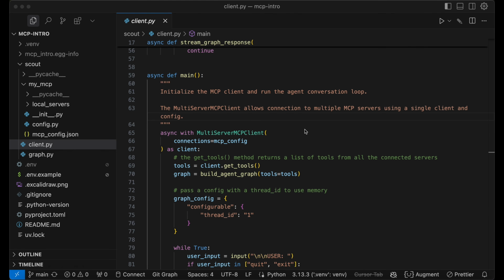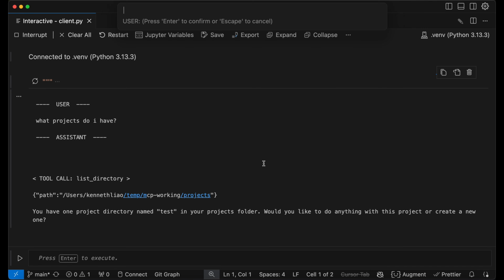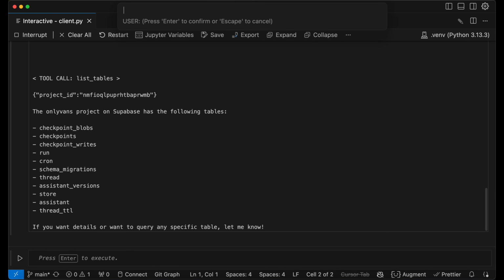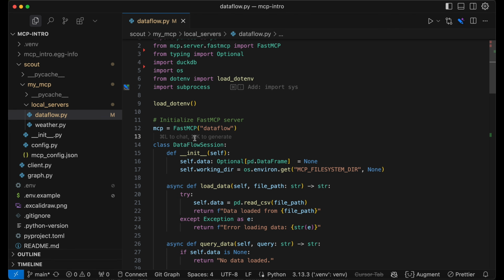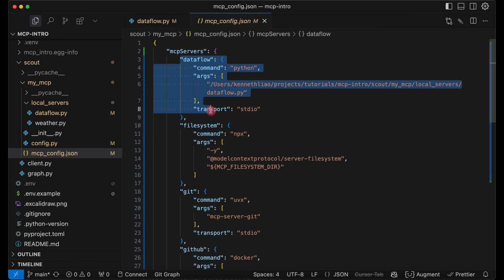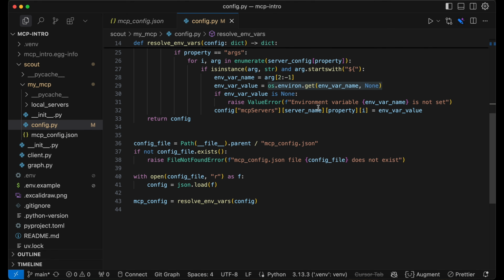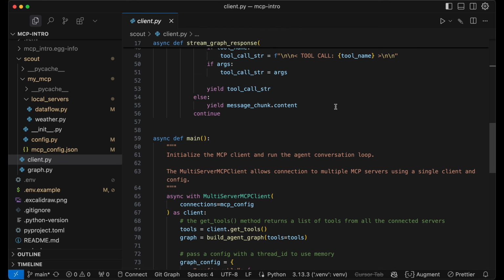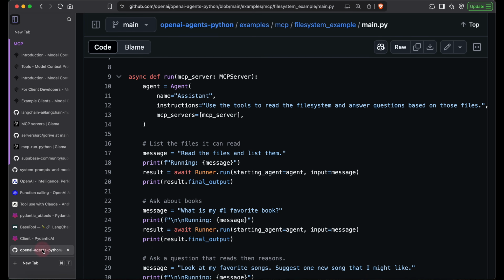LangGraph + MCP Changes Everything | The Key to Scalable AI Agents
Want to learn how to build scalable AI agents with LangGraph and the Model Context Protocol (MCP)? In this step-by-step tutorial, I’ll show you how to integrate any MCP server into your LangGraph agents, from building your own local MCP server to configuring pre-built ones like GitHub, Supabase, and file system tools. You’ll see how MCP transforms agent development by standardizing tool integration, unlocking dozens of powerful capabilities for AI workflows—from version control to project management and data analysis. Whether you’re just starting out in AI development or looking to scale your existing AI applications, this video will give you the practical foundation you need to start building real-world AI agents with LangGraph + MCP.

If you want to support me making more content like this you can visit the link below - thank you so much!

3. Official MCP Repo & Servers
4. Glama MCP Server Directory
5. Build MCP Client from Scratch

🕒 Sections
00:00 - Intro
00:43 - What is MCP (review)
04:02 - Project Demo
09:53 - Project Setup
14:01 - Building our own MCP Server
17:33 - MCP Server Config
24:45 - Langgraph Agent
28:54 - Langgraph’s multi-server MCP Client
31:23 - Building MCP Clients